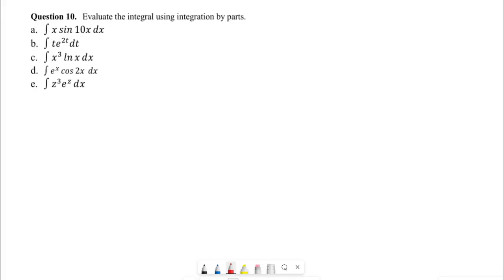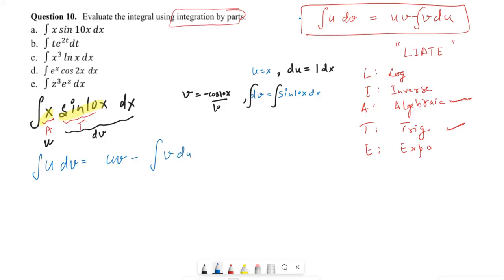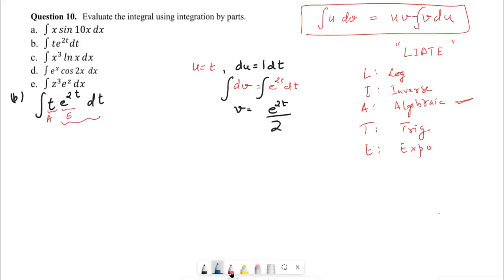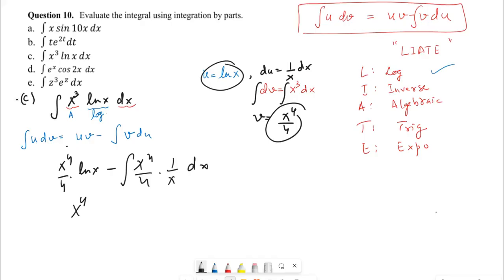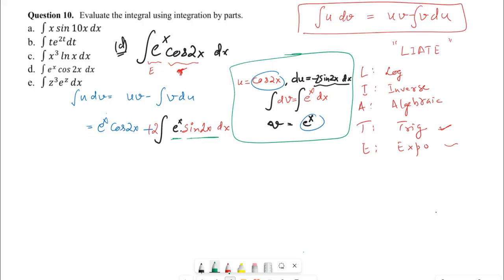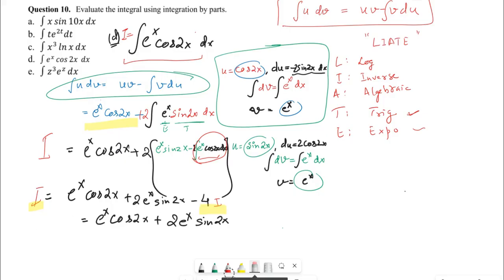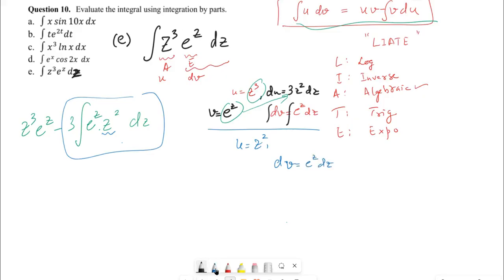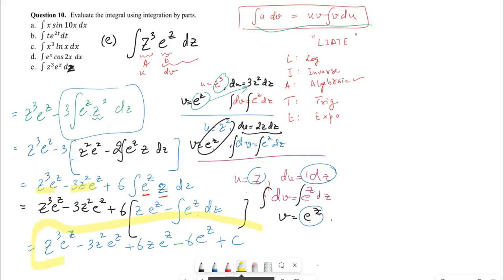Calculus II- Integration by Parts